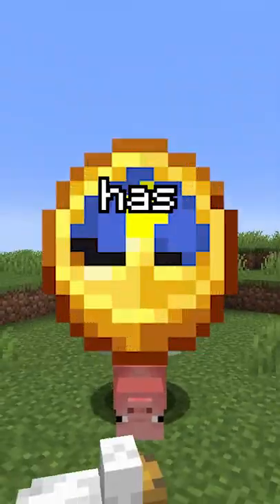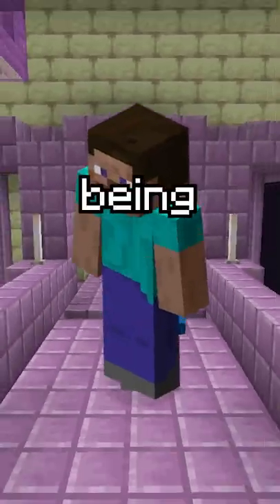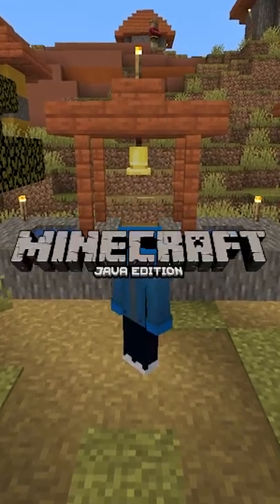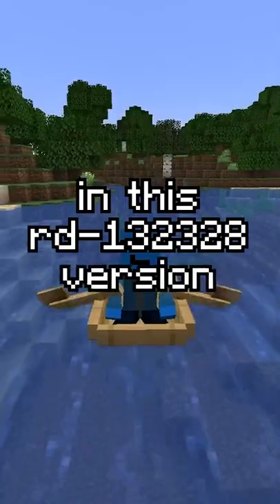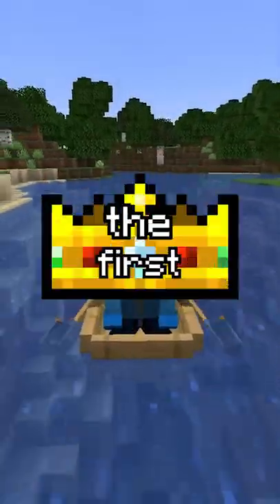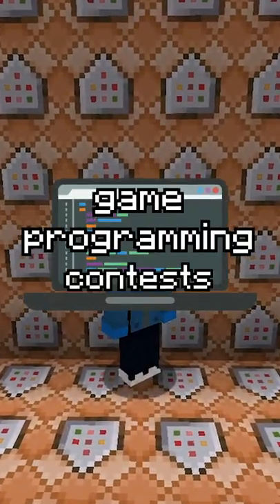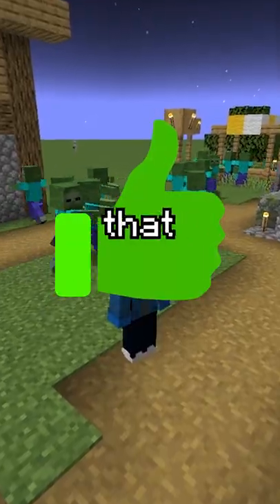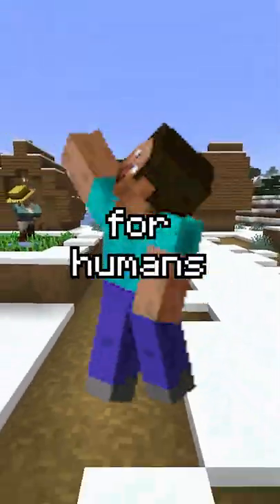The SECRET of Minecraft Steve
Minecraft has been around for over a decade. With Minecraft Steve being there since minecraft multiplayer even existed. However, Minecraft's most iconic character was actually something else. What is the SECRET?

FlareD plays another Minecraft challenge, a Minecraft, But challenge, but not Minecraft, But You Can't Touch Grass, Minecraft But You Can't Touch The Color Blue, Minecraft, But You Can't Touch Sand, Minecraft But You Can't Touch The Color Green, or any of his other Minecraft 1.17 challenges in 2022! Minecraft, Warden is coming in Minecraft 1.19

The goal was to try to inform / speed run / speed runner of Minecraft against a hunter / assassin but it is me, FlareD from youtube, playing Minecraft Java 1.17.1 and not Minecraft Bedrock. minecraft update dream smp